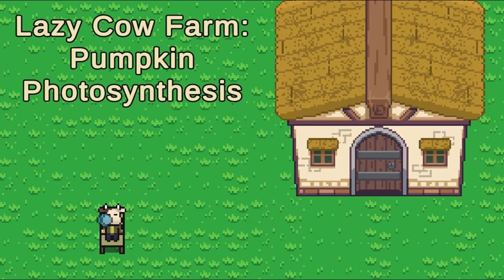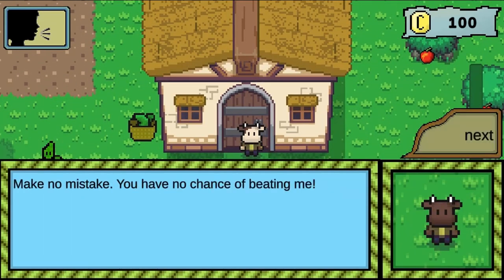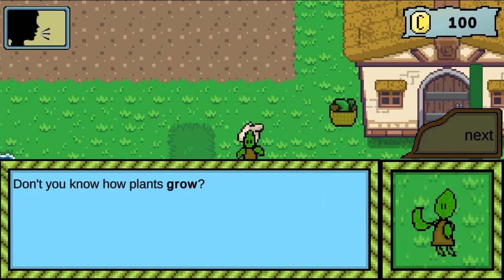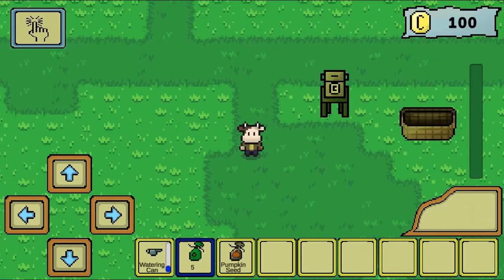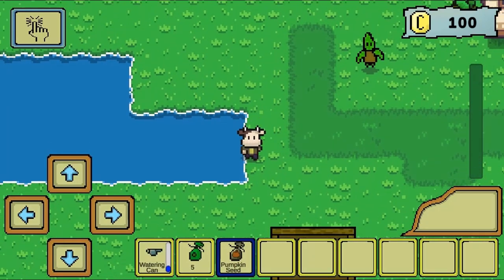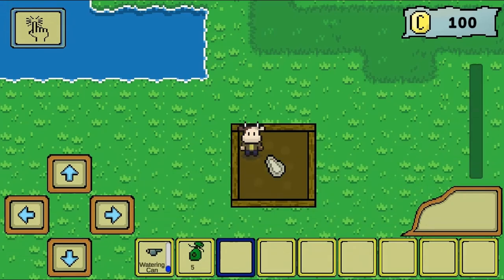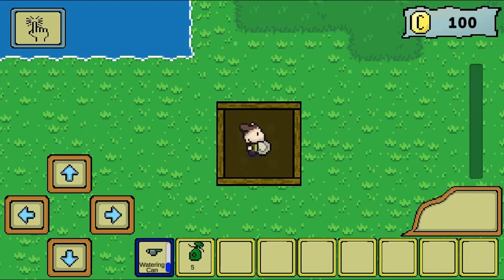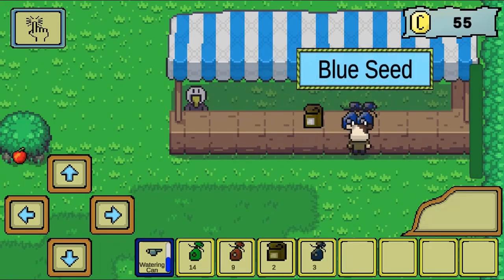Lazy Cow Farm: Pumpkin Photosynthesis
The big pumpkin contest is fast approaching but the Lazy Cow hasn't even started yet! They will have to support their pumpkin to perform photosynthesis to grow as big as it can!

Use this game with your class or find other games within the same standard, (MS-LS1.C-1 -- Photosynthesis), at Legends of Learning.